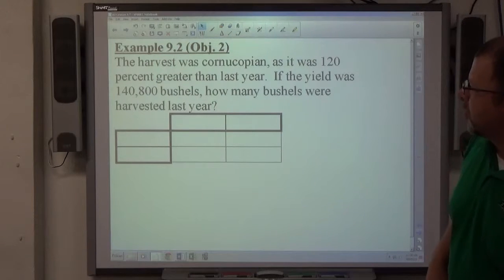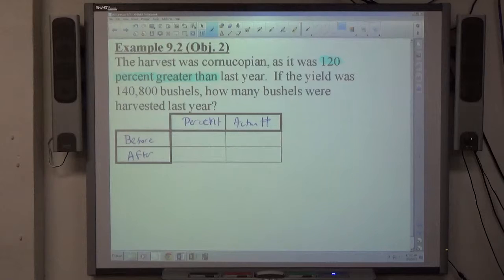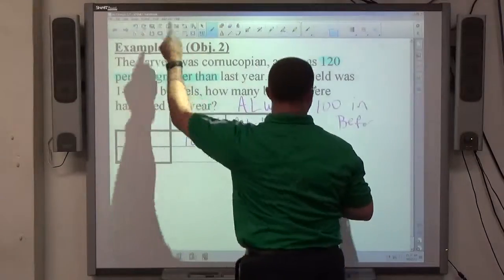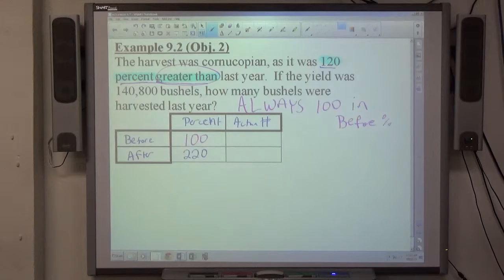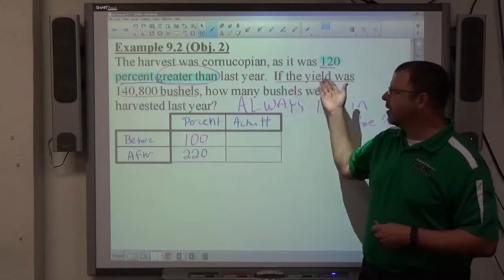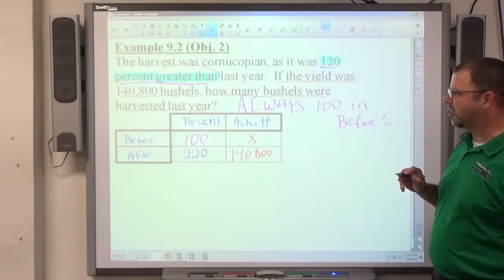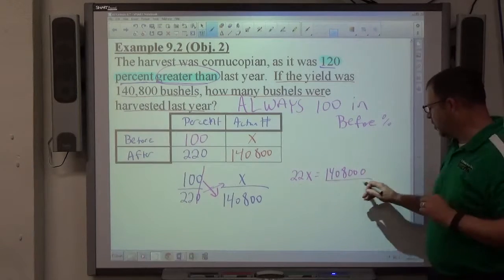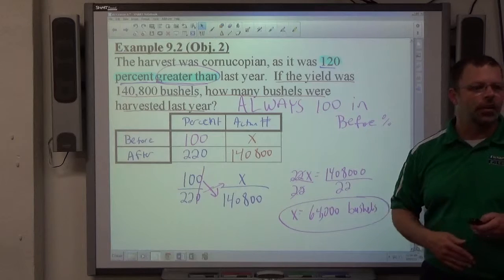Algebra II Example 9.2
Before-After Percent word problem